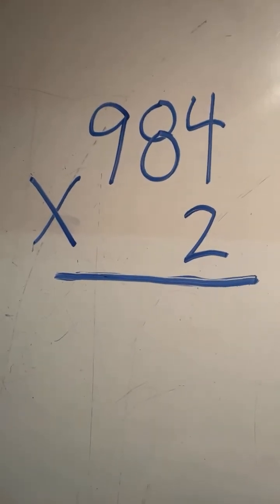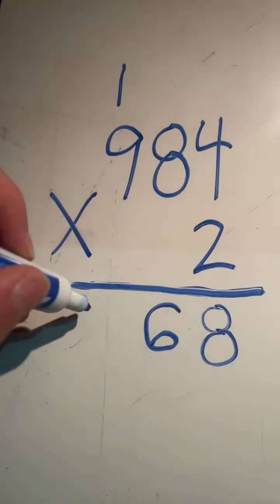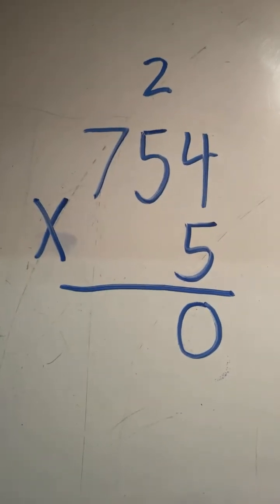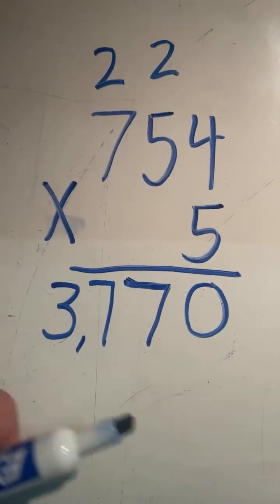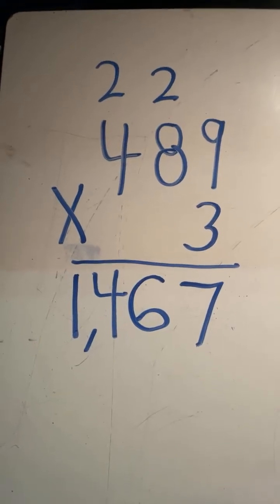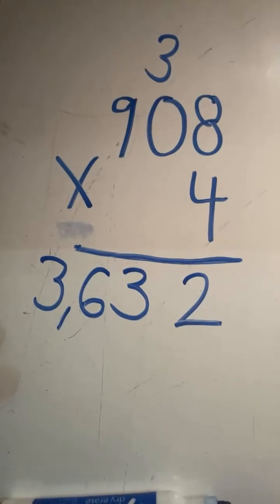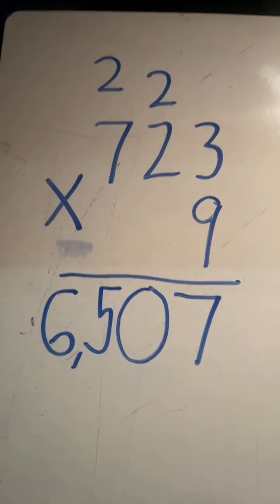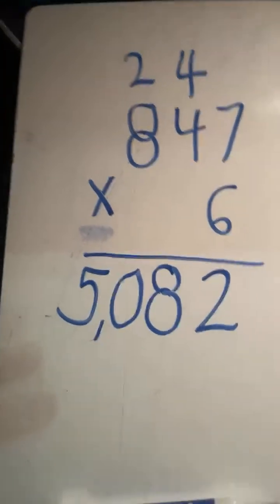3 Digit by 1 Digit Multiplication Review